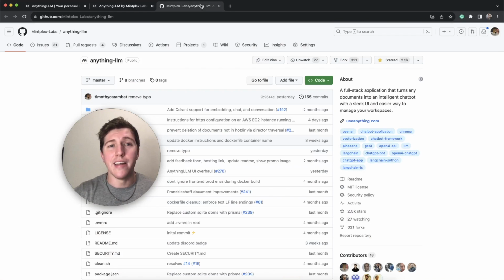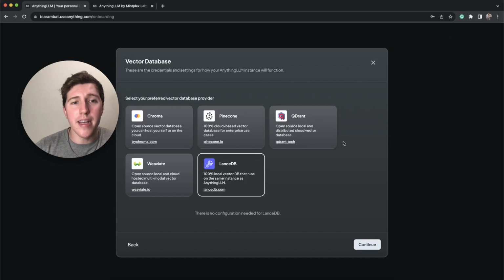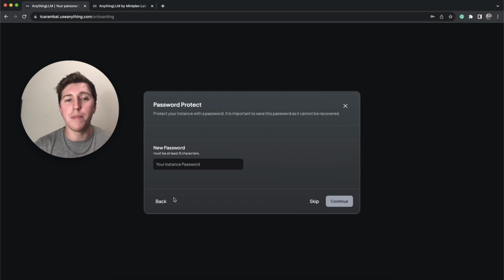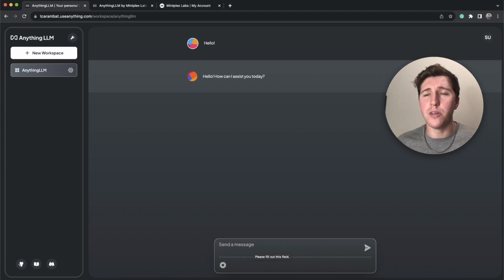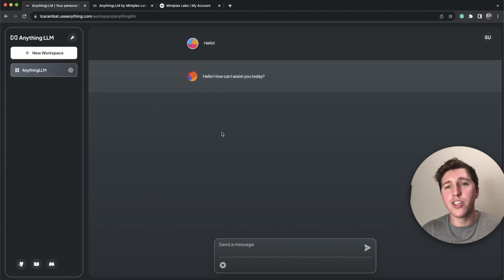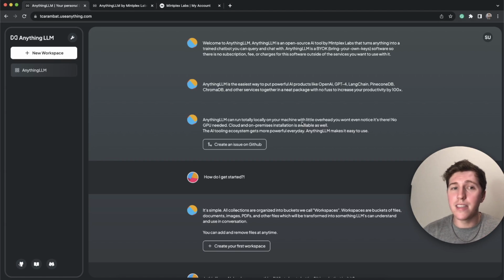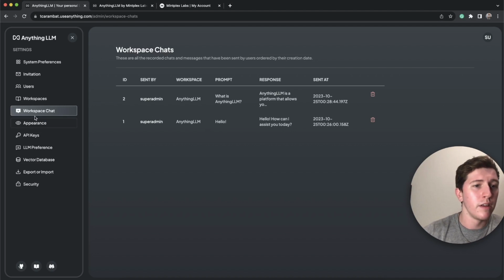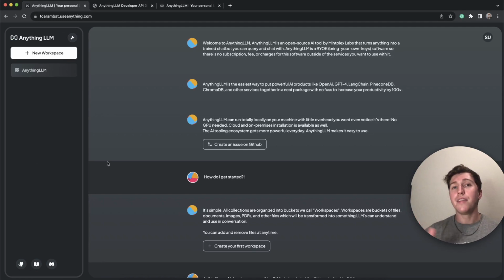[FREE] AnythingLLM v2 | The last document chatbot you will ever need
AnythingLLM is an open-source full-stack "Chat with your documents" application that is constantly evolving and will enable you to chat with your documents in a private and enterprise environment.

Chapters
0:00 What is AnythingLLM & what’s new?0:46 Where to find on GitHub
1:29 Onboarding - Introduction
1:51 Onboarding - LLM Selection2:34 Onboarding - Vector Database Selection3:27 Onboarding - Appearance and customization
3:51 Onboarding - Single and Multi-User mode setup options5:07 Onboarding - Create the first workspace
5:45 The chat interface
6:17 Uploading a custom document(s) for chatting
7:16 Workspace settings overview
8:15 Citations
10:00 AnythingLLM Controls
10:20 Settings - System Preferences
10:43 Settings - Inviting new members
10:58 Settings - User management
11:15 Settings - Workspace management
11:32 Settings - Workspace chat management
11:50 Settings - Appearance settings & default chat view
12:27 Settings - API Key and endpoint documentation
12:48 Settings - LLM preference
12:56 Settings - Vector database preference
13:05 Settings - Exporting or importing AnythingLLM snapshots
13:17 Settings - Security settings
12:30 Wrapping up!